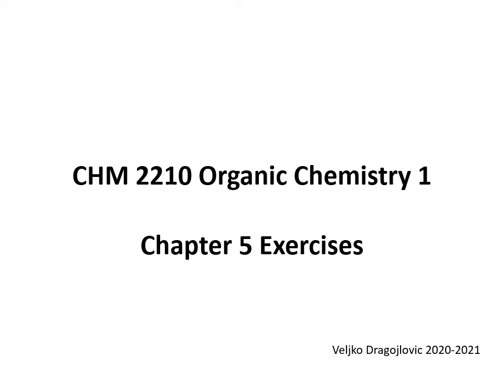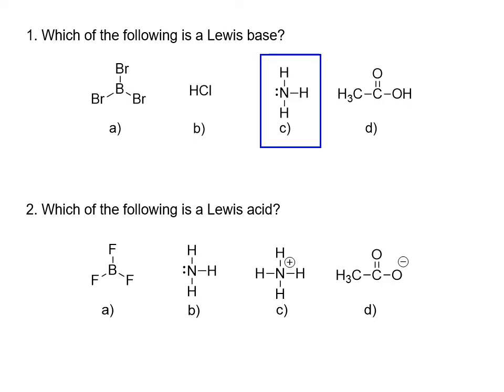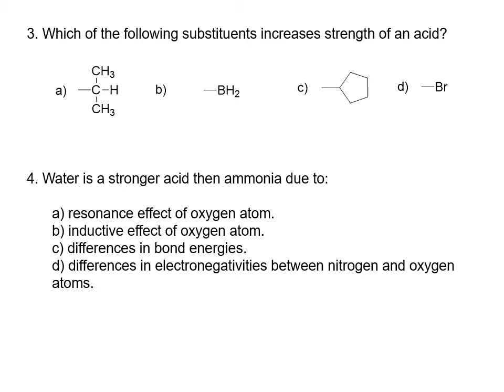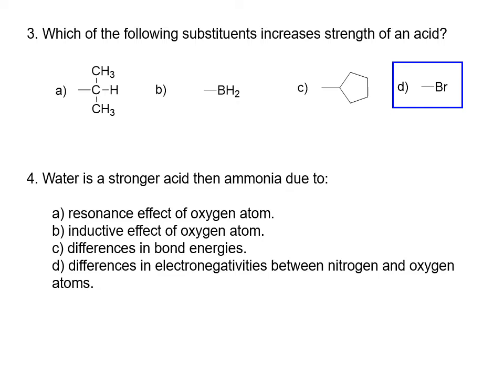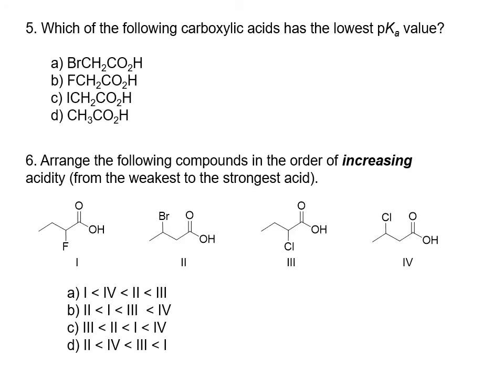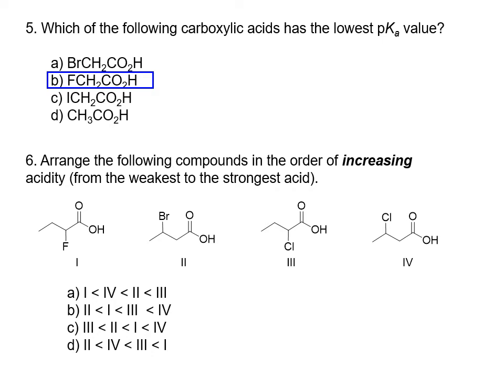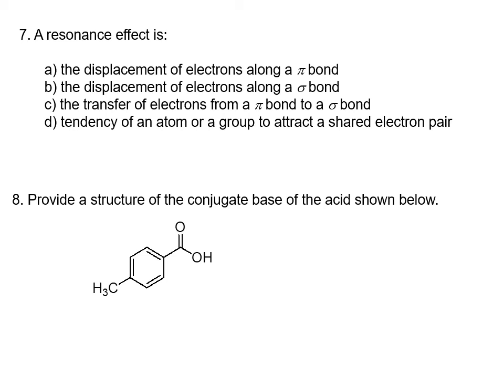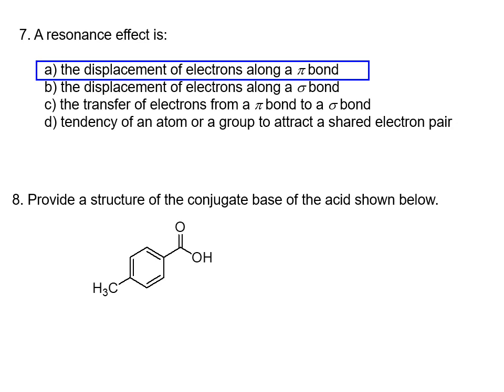Chapter 5 Exercises